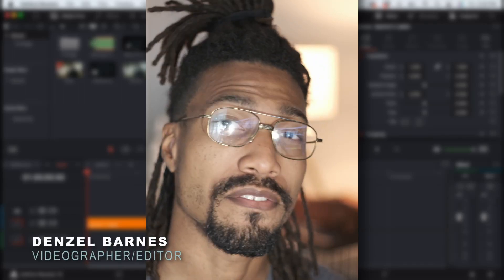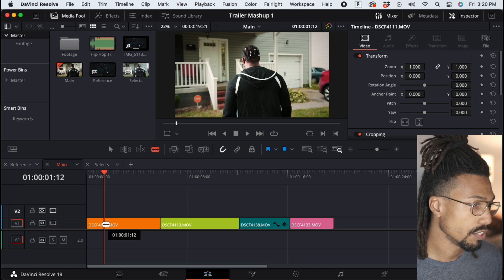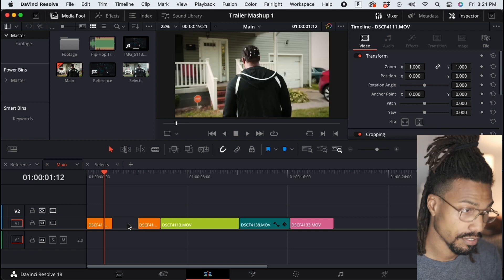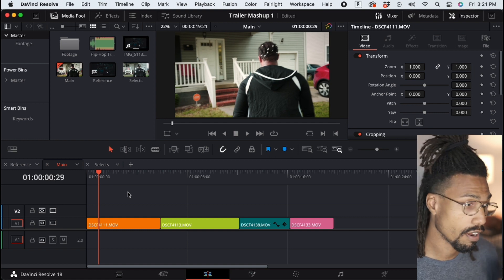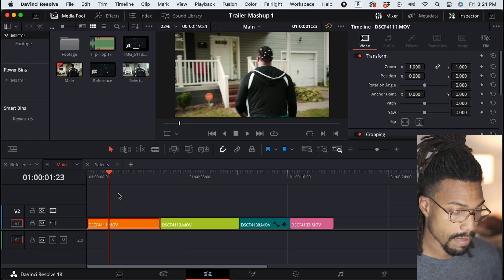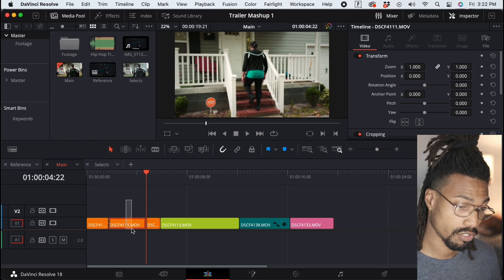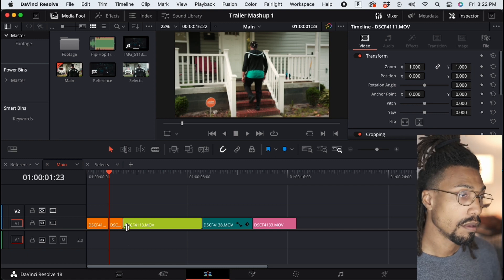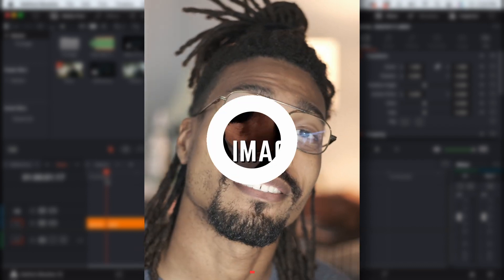Edit Faster With Keyboard Shortcuts - Davinci Resolve 18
Using keyboard shortcuts is a great way to speed up your editing workflow. In this video, I'll show you some shortcuts you can use for tasks like cutting and deleting clips.